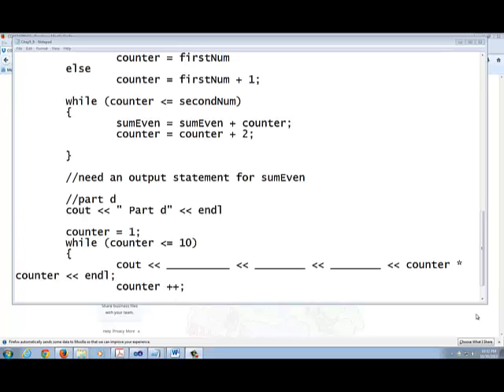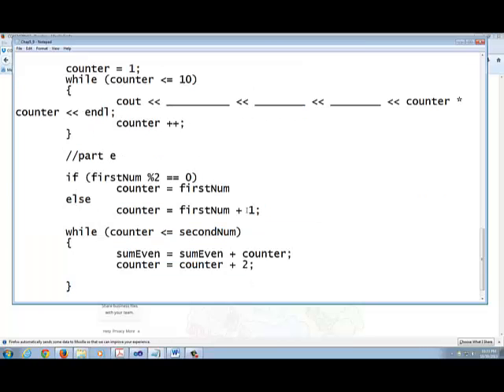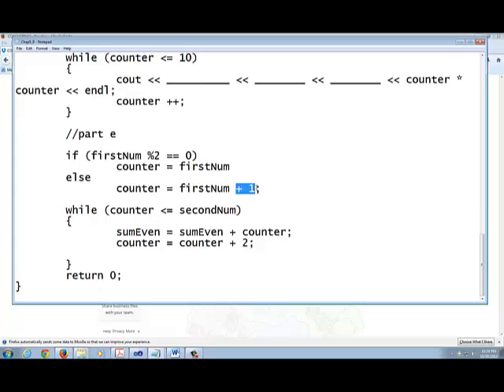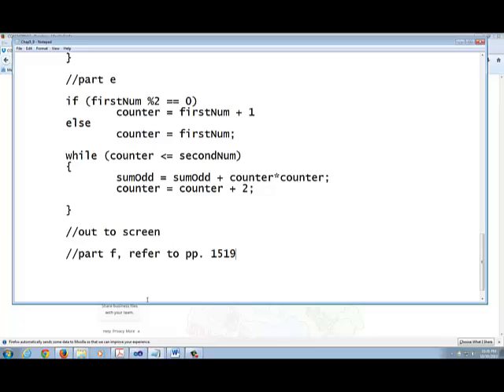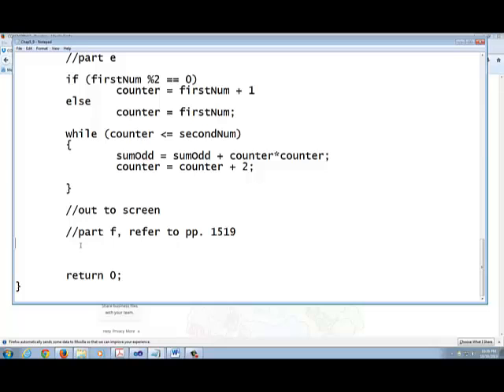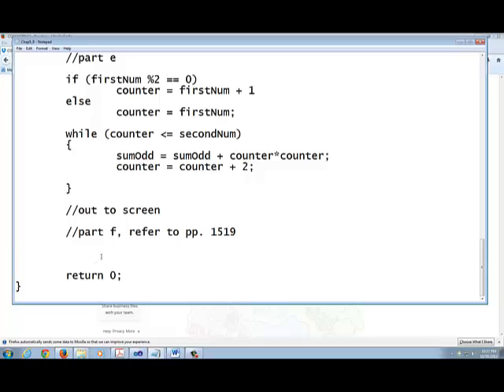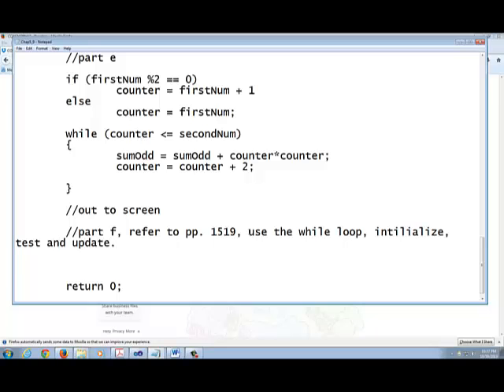Lab and HW 4 - Program Challenge 9c